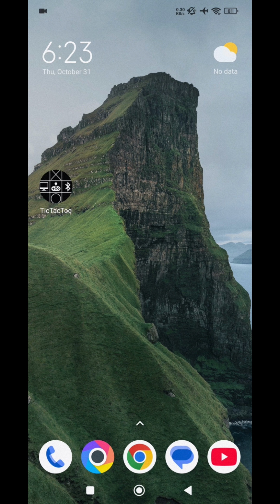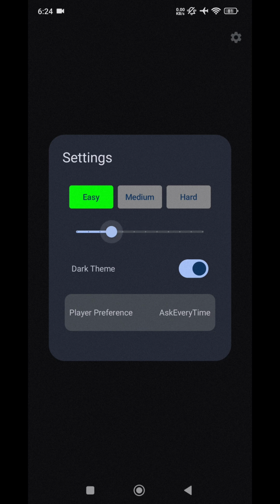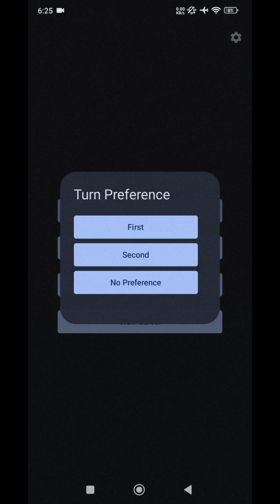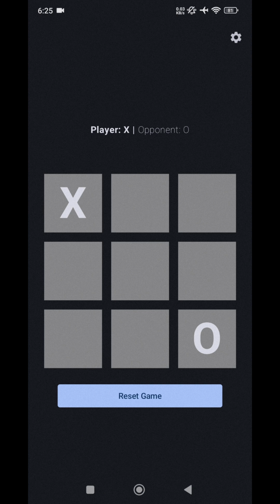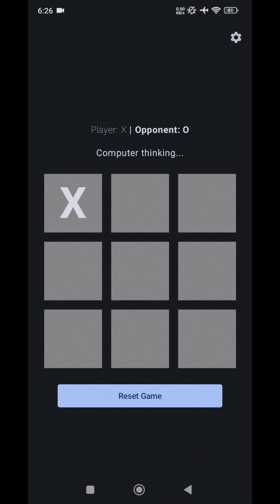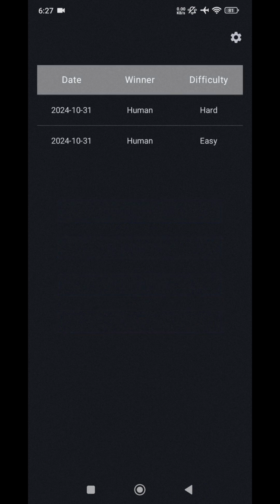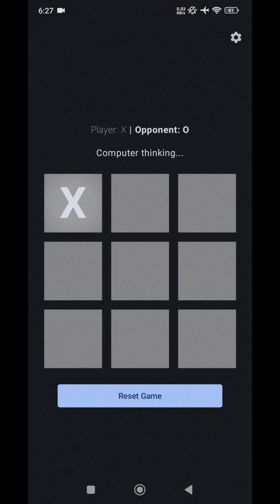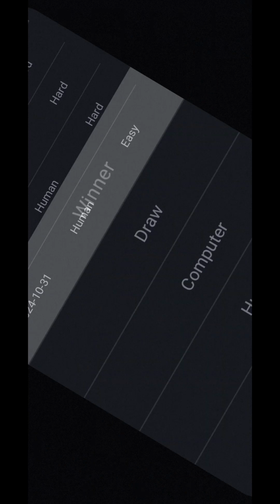Tic Tac Toe Demonstration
Project Group 25, CSE 535